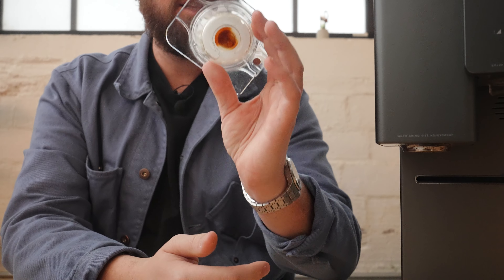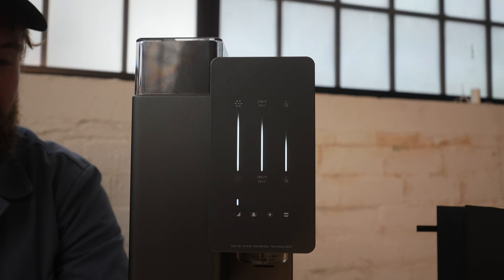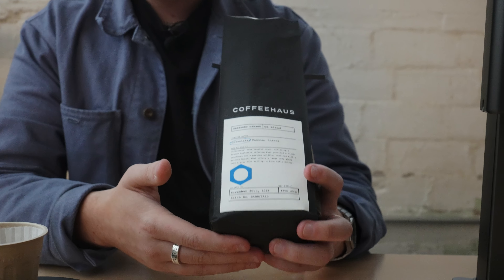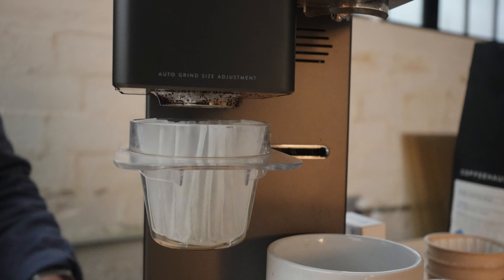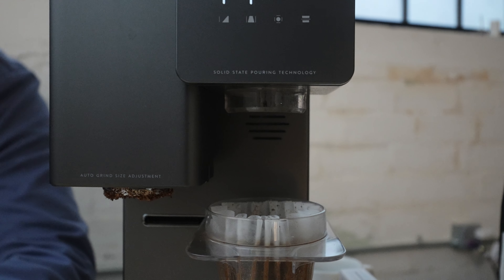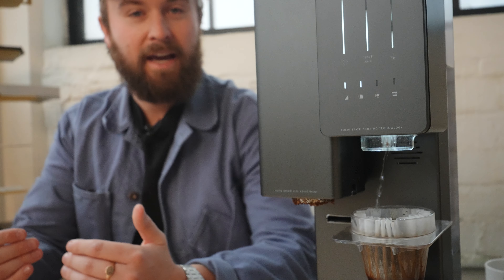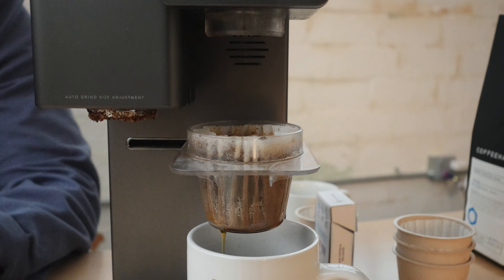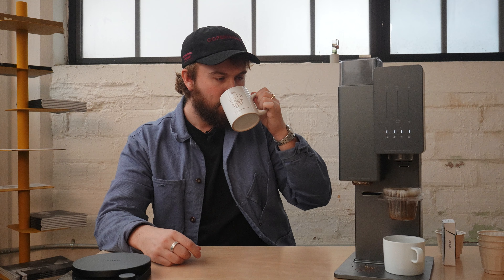Here's How You Make Perfect xBloom Coffee Out Of The Box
Here, I am trying to make xBloom coffee in the simplest way possible - by using the factory settings with only a few minor tweaks to make it perfect. Curious to hear your thoughts on this recipe, but I have probably drank 200 cups of coffee out of this thing with this exact recipe, so I figured it would be worth sharing.